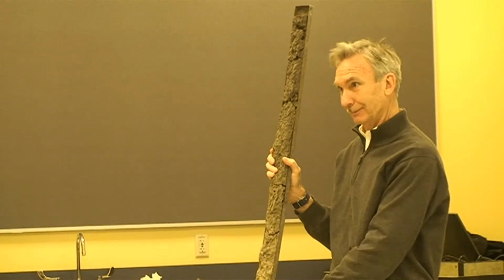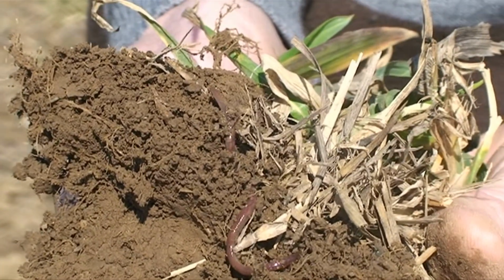The Basics of Soil Health - Purdue YDAE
This video clip was produced by undergraduate students in the 'Multimedia in Agricultural Communication' class at Purdue University.  The students produced a series of videos for the Purdue Extension Small Farms and Sustainable Agriculture team covering a variety of small farming topics.  Purdue's agricultural communication program offers Bachelor of Science degrees.  Students in the program learn how to communicate about agriculture, food, and the environment.  Graduates of the program work in a variety of communication careers throughout the agricultural industry.